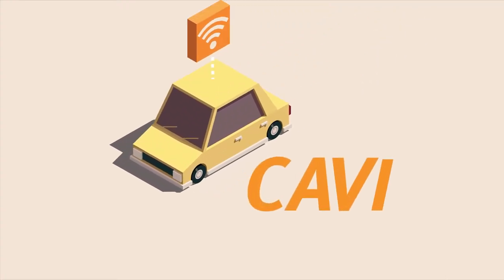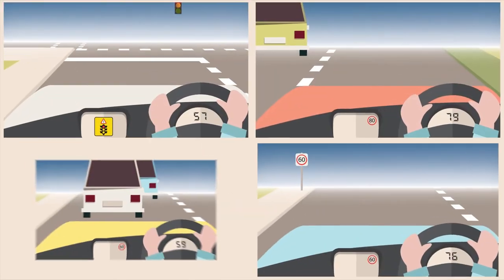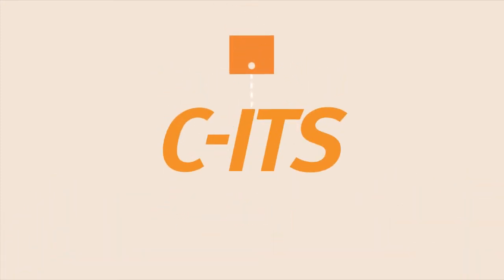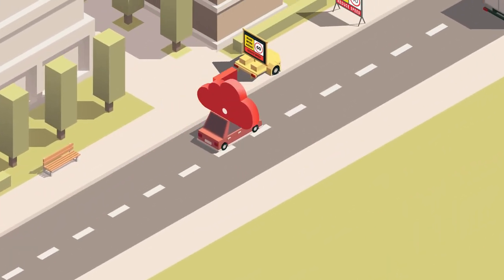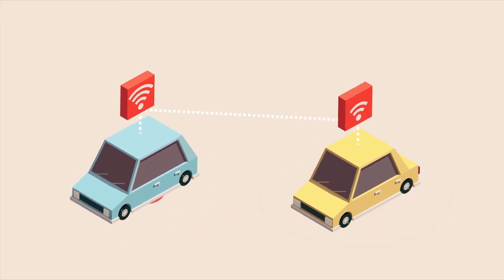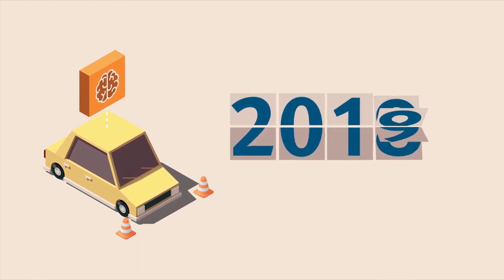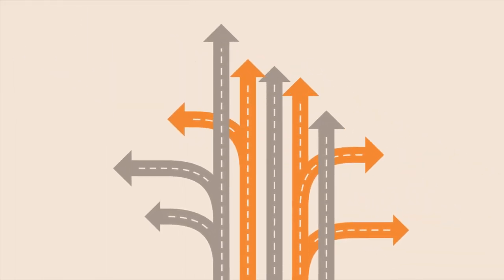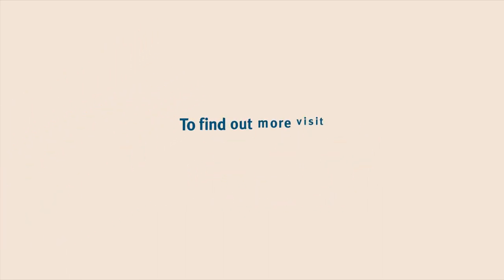CAVI: Definitions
Cooperative Intelligent Transport Systems enable safe, interoperable, wireless networked communication, which mean that vehicles, infrastructure, personal mobile devices and transport management systems can now share information about the road.